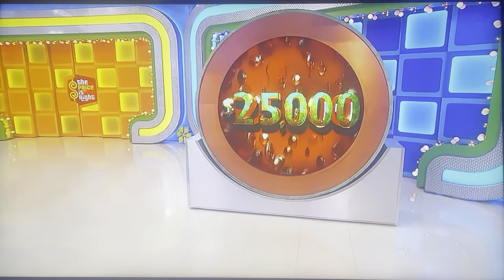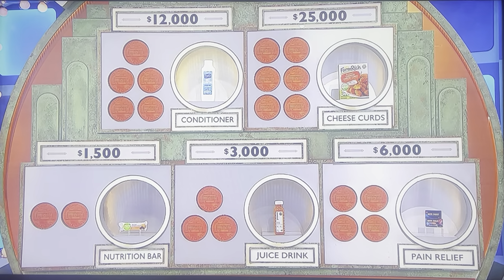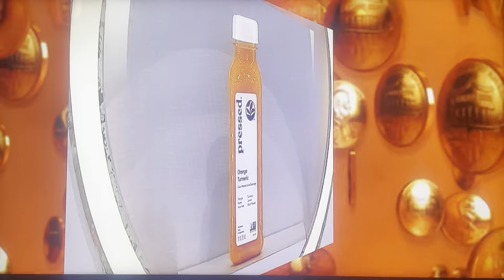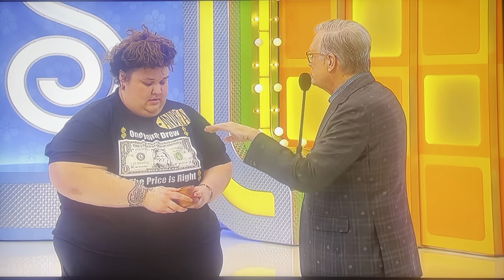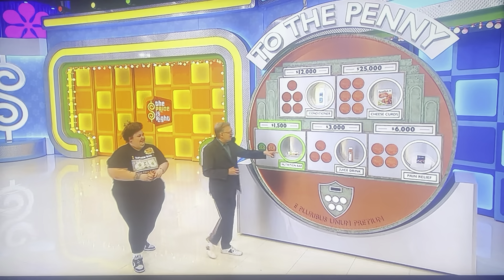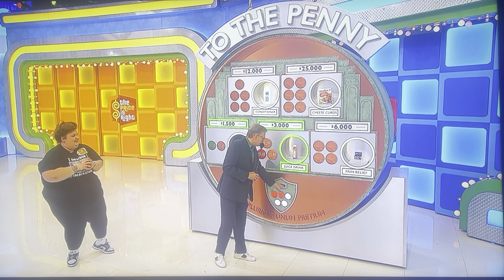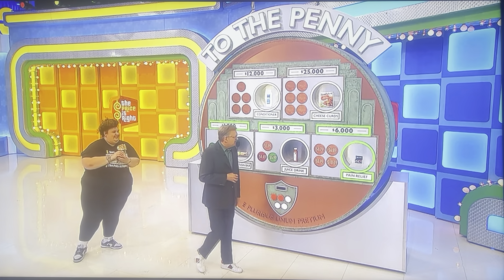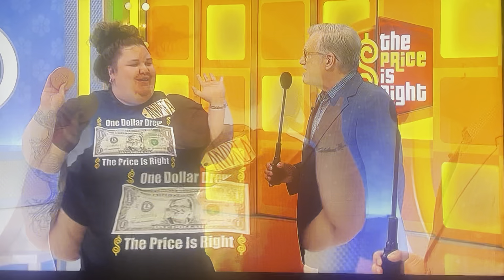The Price is Right | To The Penny | 5/28/2024